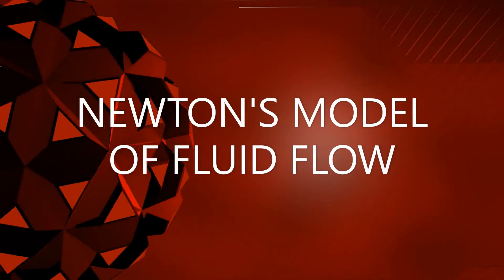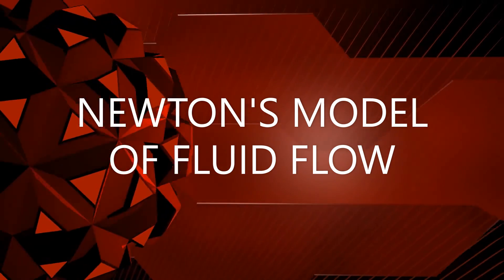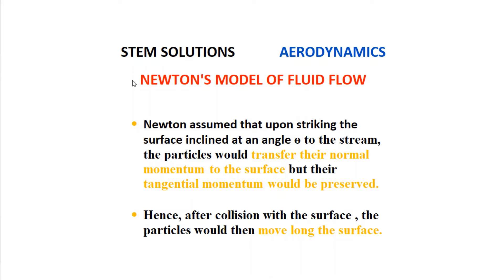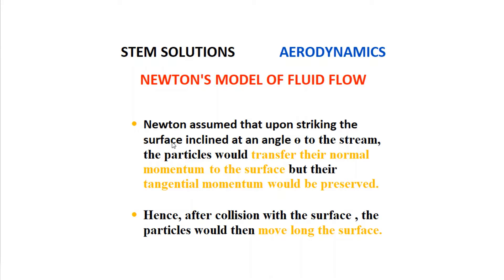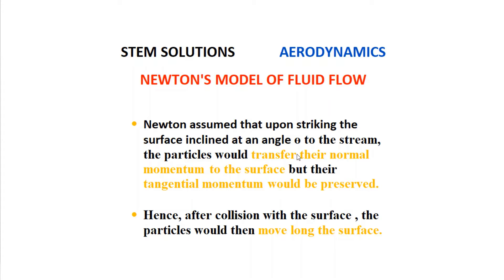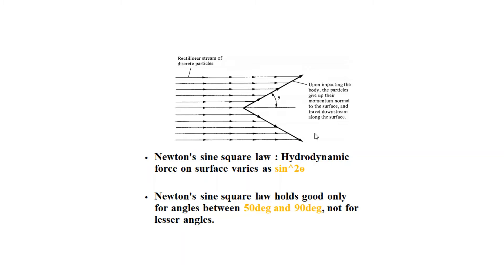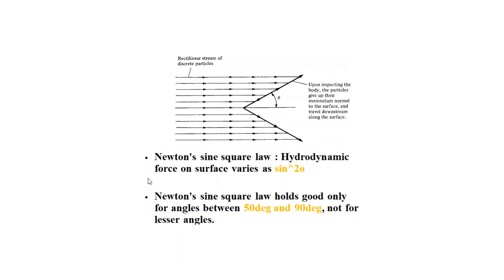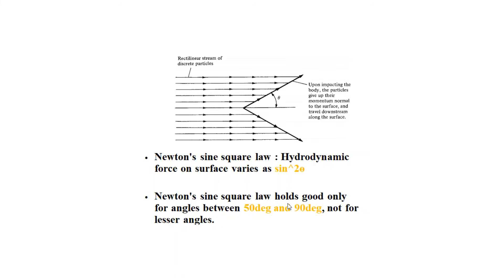Newtons Model of Fluid Flow | Aerodynamics | STEM Solutions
Hello Humanoaliens!!! Greetings from STEM Solutions for being part of our happy family. A complete channel for *Aerospace/Aeronautical* Engineering.

This is the lecture on * Newton's  Model of Fluid Flow*  of the subject AERODYNAMICS. It is the part of AERODYNAMICS of Aerospace/Aeronautical/Mechanical Engineering. Lecture initiates from basic to required level with examples in further tutorials.  It is suitable for acquiring it's concept, for University exams and competitive exams too.

- Channel by Daffodil